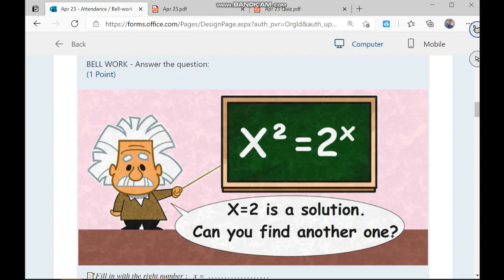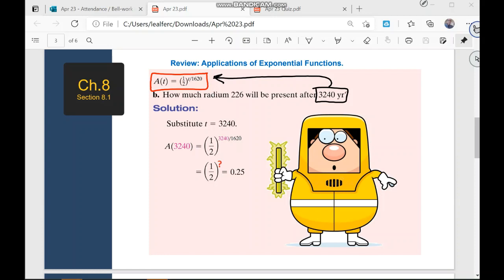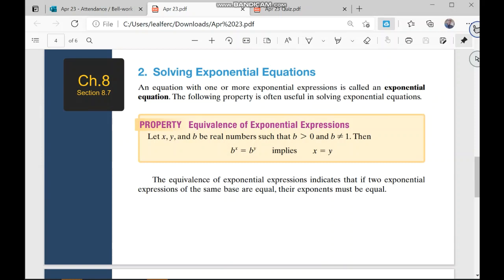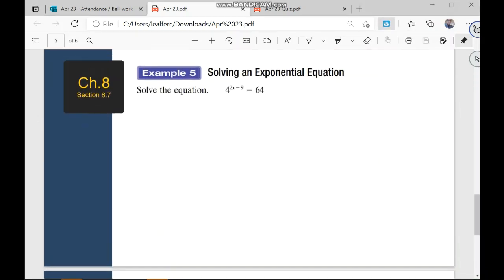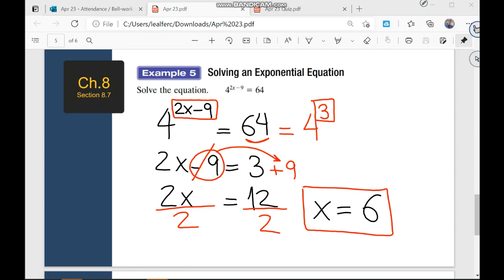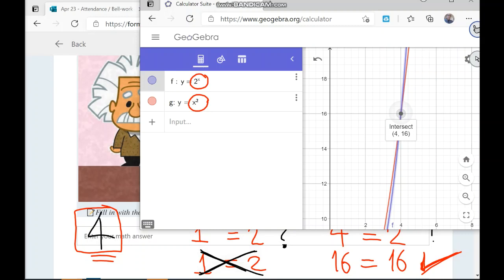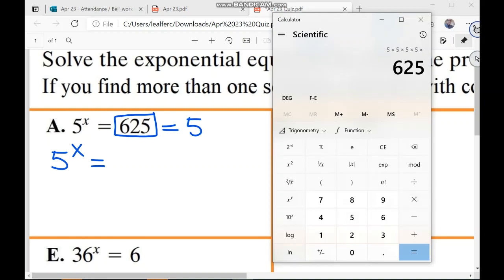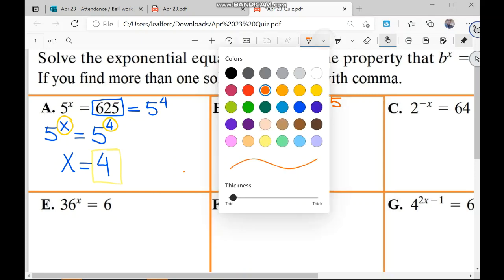Apr 23 MCR